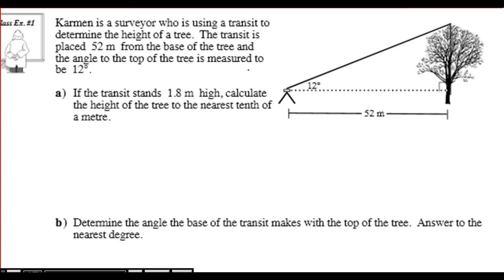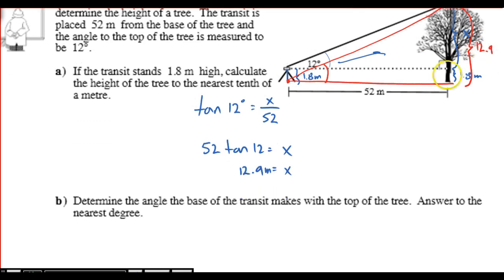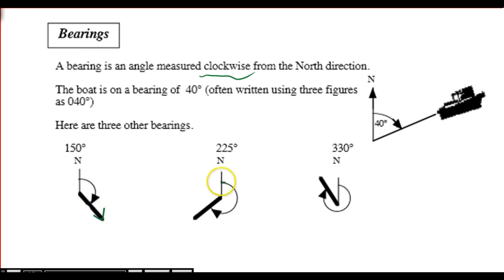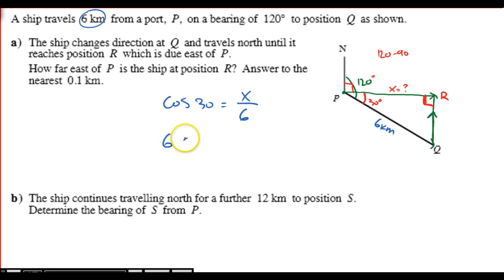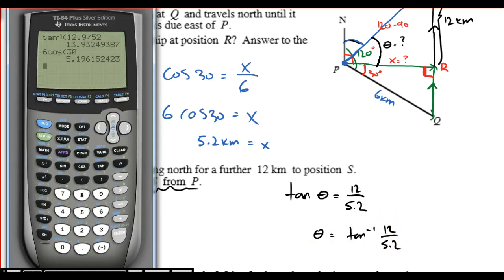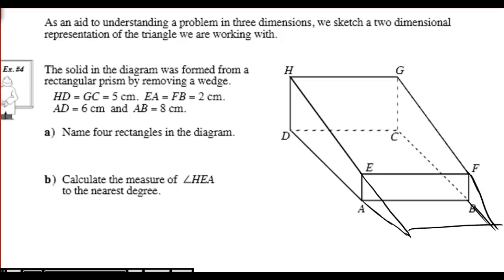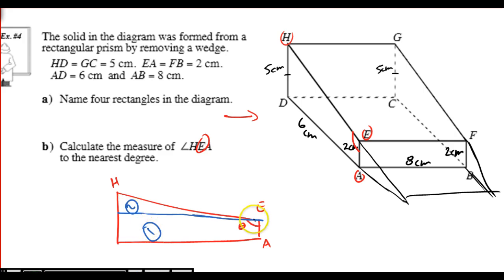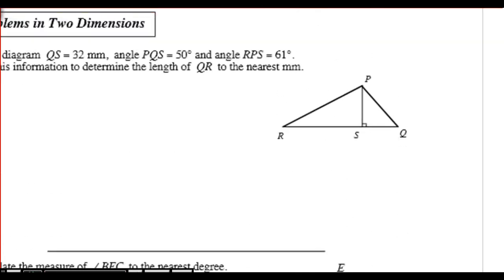11.6 and 11.7 Problem Solving with Trig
11.6 and 11.7 Problem Solving with Trig